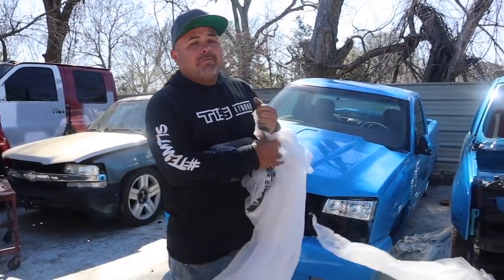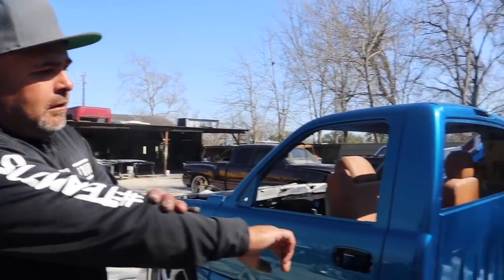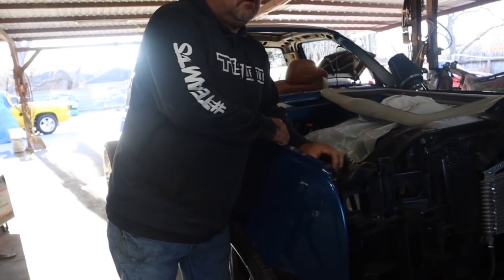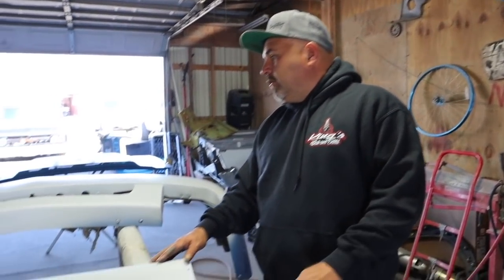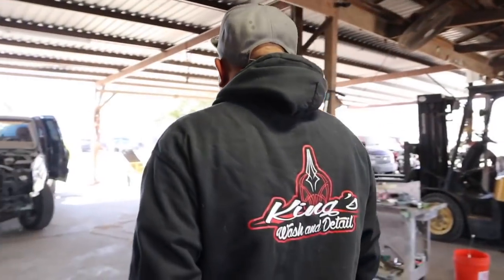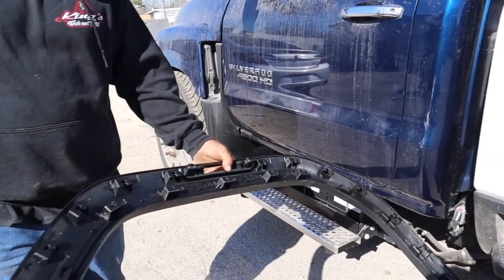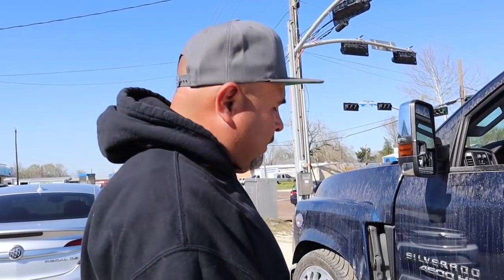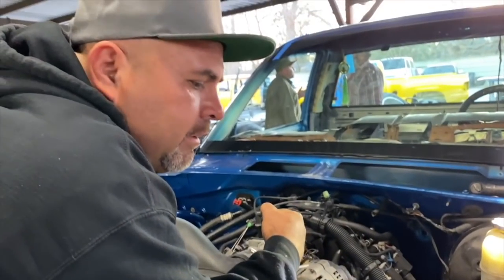BACK AT IT!